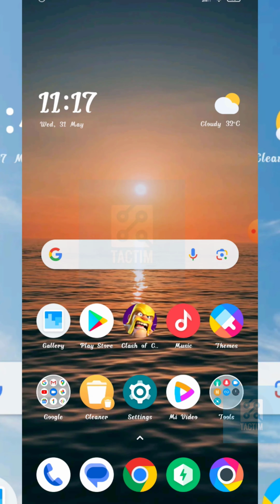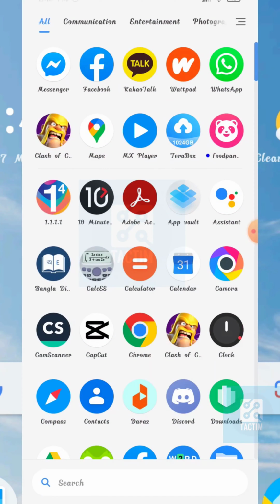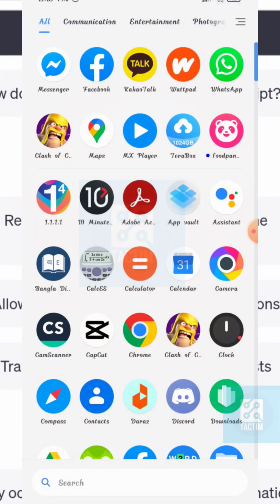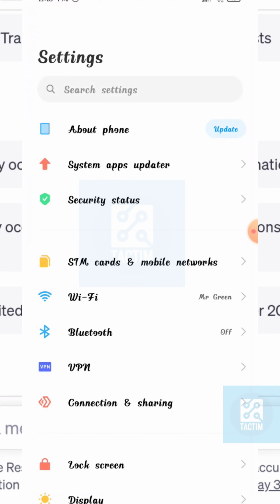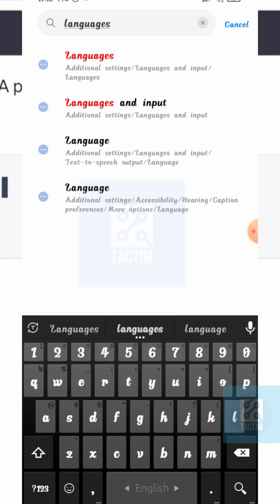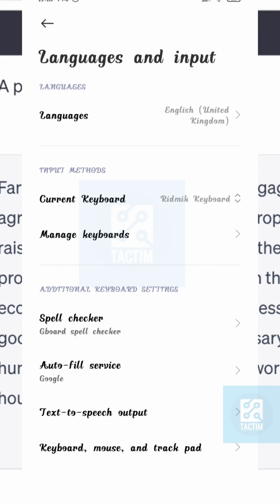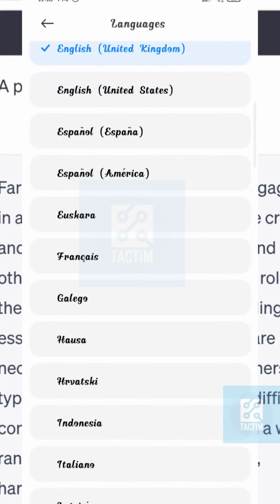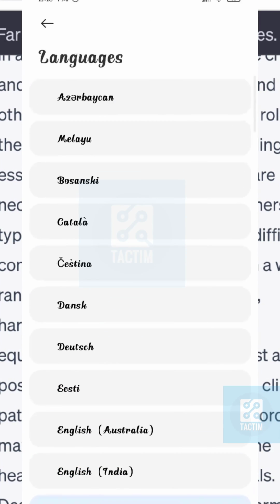How to Change Language on Kakaotalk | Customize Your Kakaotalk Language Settings 2025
Want to change the language on your Kakaotalk app? Look no further! In this video, we'll guide you through the simple process of changing the language settings on Kakaotalk. Whether you're using Kakaotalk on your Android or iOS device, this tutorial will help you customize your language preference to enhance your messaging experience. Say goodbye to language barriers and start using Kakaotalk in your preferred language. Watch now and learn how to change the language settings on Kakaotalk!